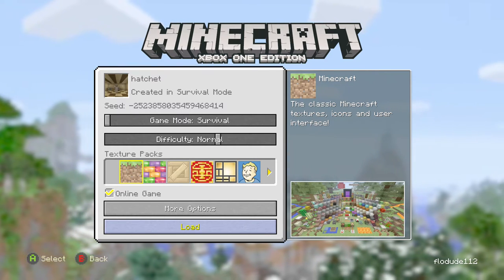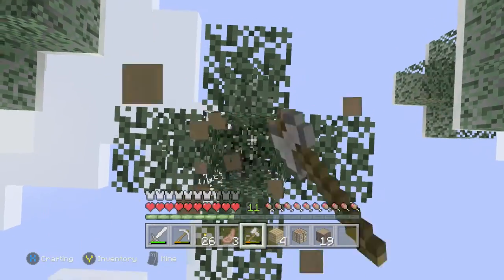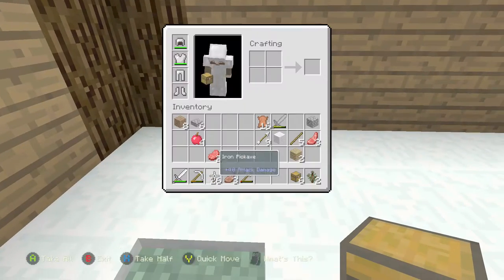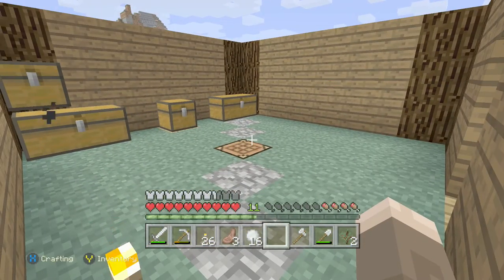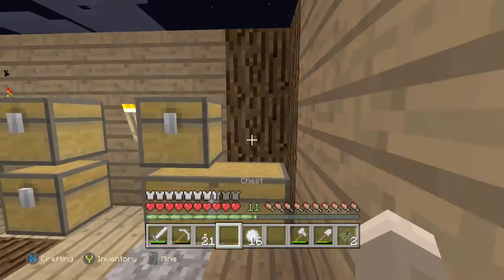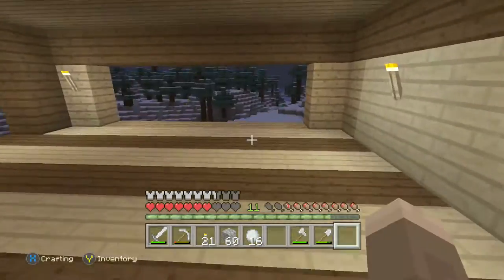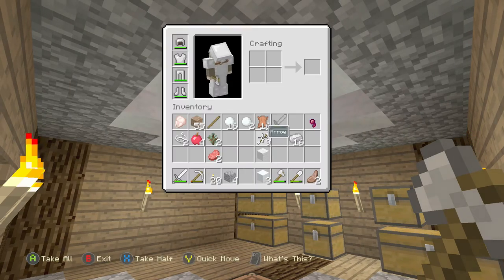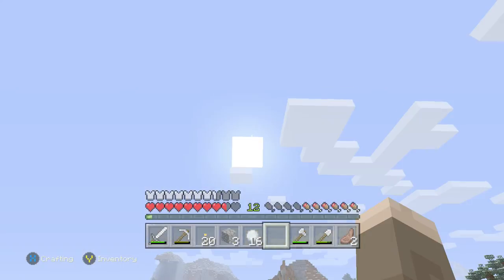Minecraft Ep. 5/ Building a Chest Room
Building a chest room